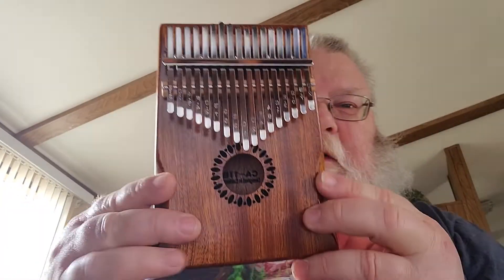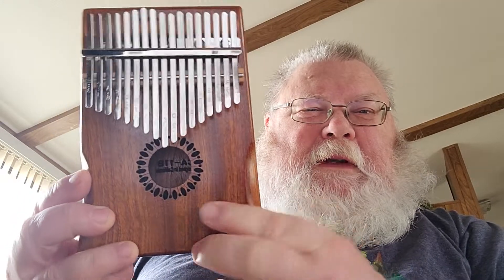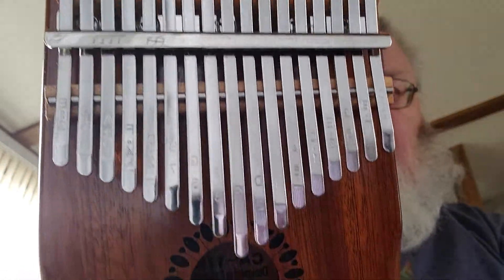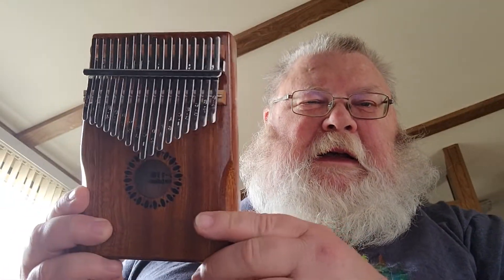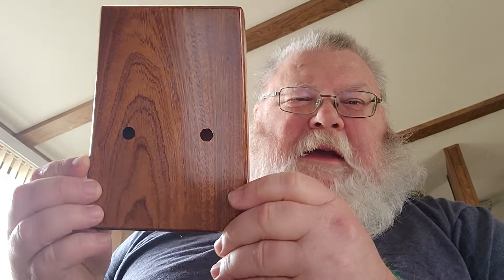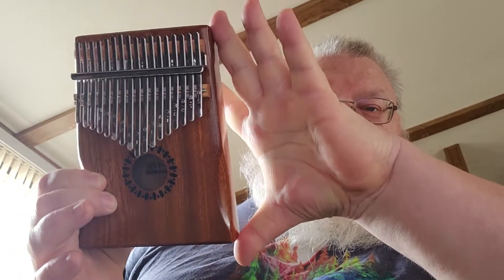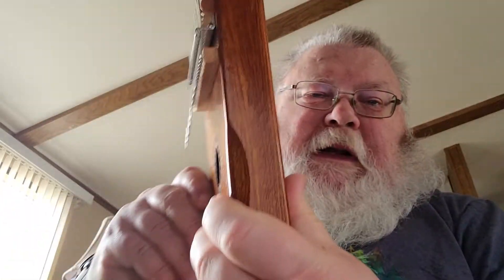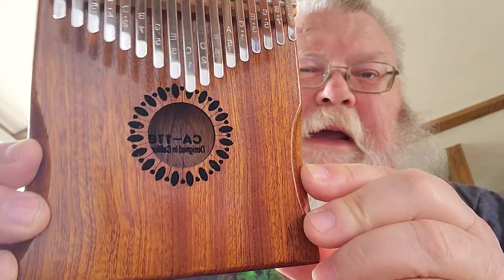March 15, 2021